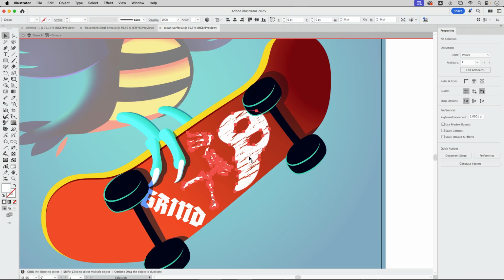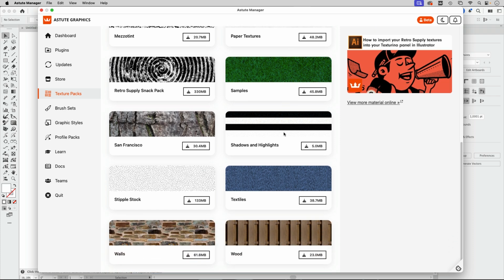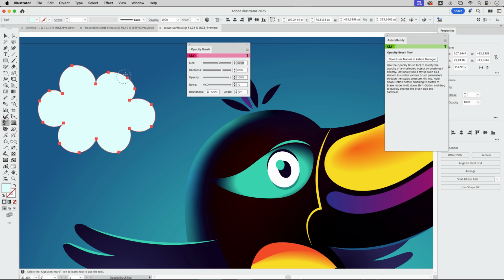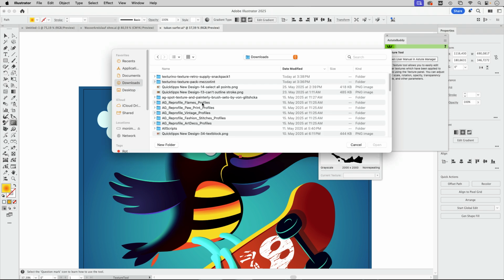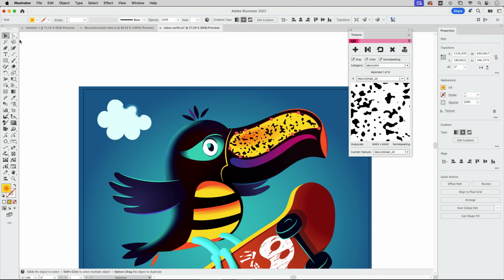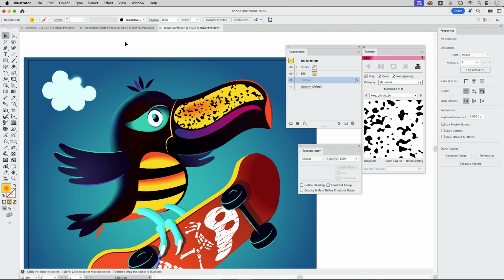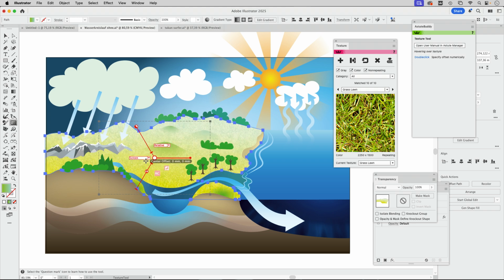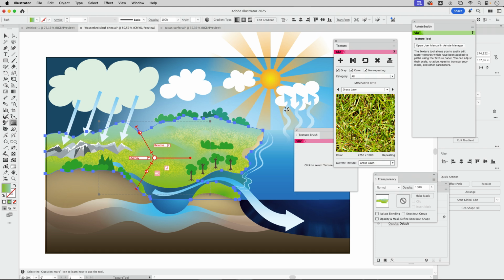My Toolbar Is Bigger Than Yours: Texturino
I'm using plugins in Illustrator for the things Illustrator can't do. In this video I'm going to demonstrate the plugin Texturino by Astute Graphics.

Find out more about it @astutegraphics